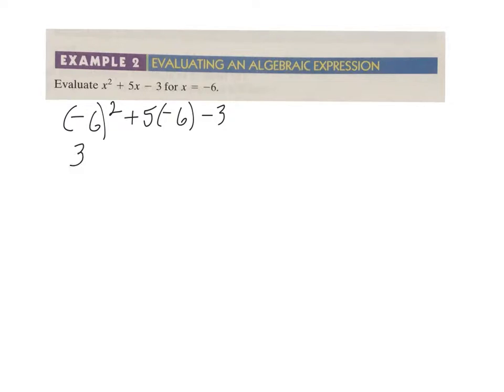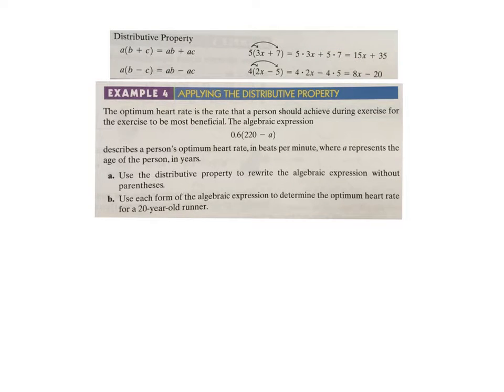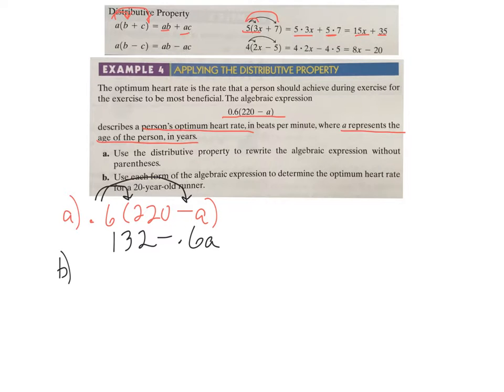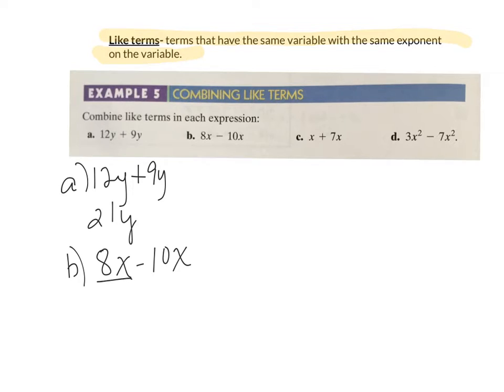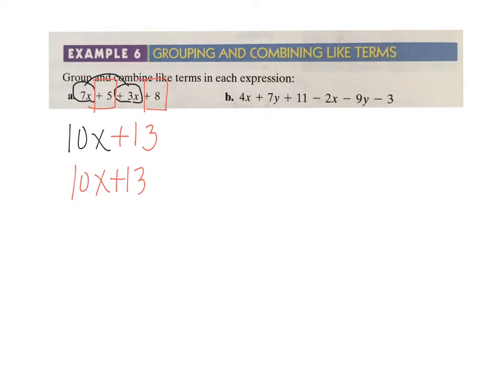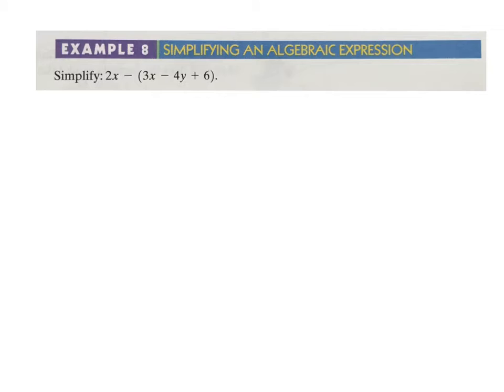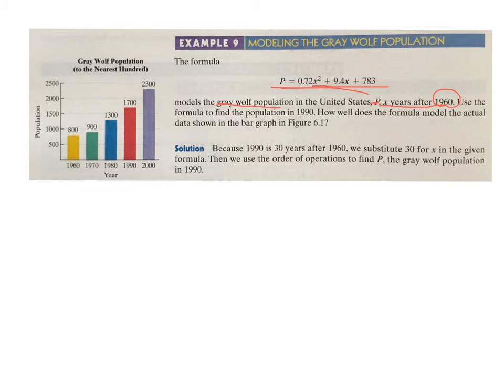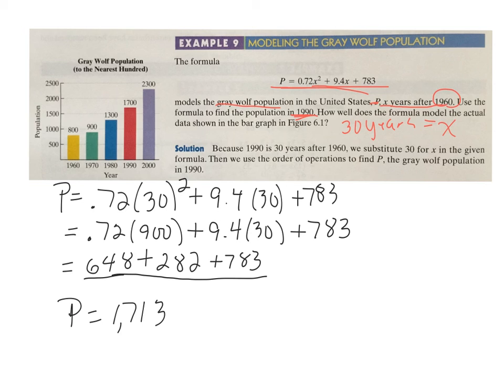(v)Chp. 6.1 Algebraic Expressions and Formulas